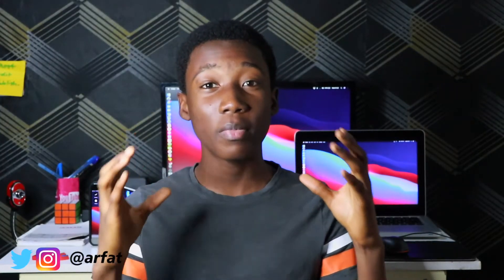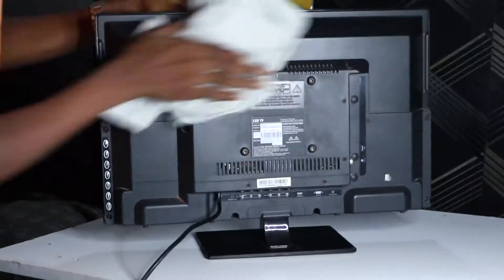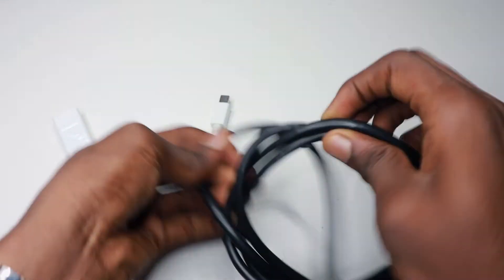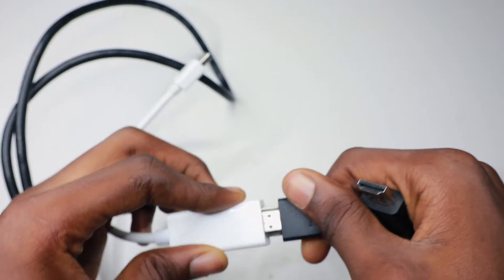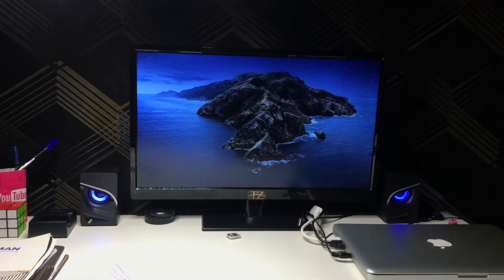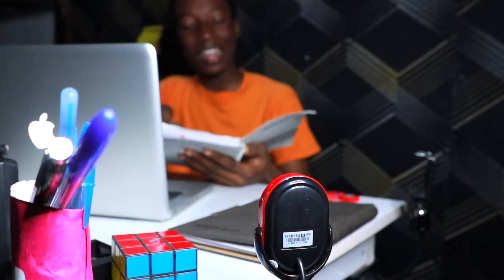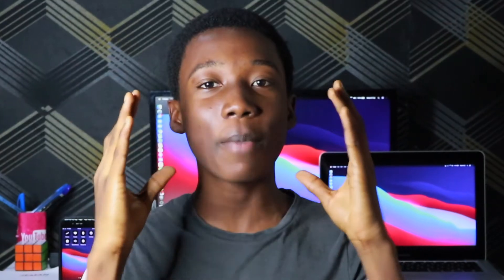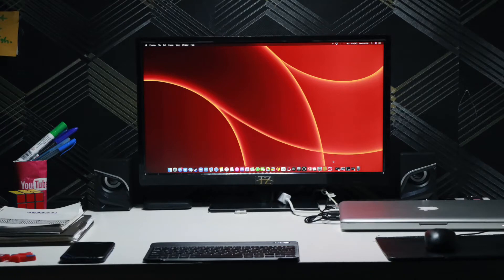TURNED A SCRAP TV INTO A COOL MONITOR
You can play Minecraft but,mrbeast,mkbhd,Casey,pewdiepie,tesla also playing Fortnite.